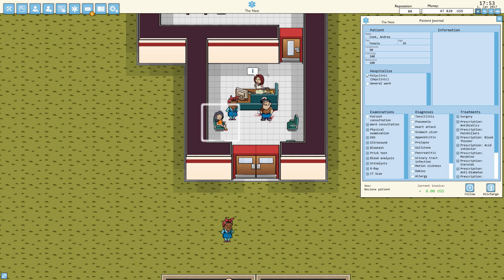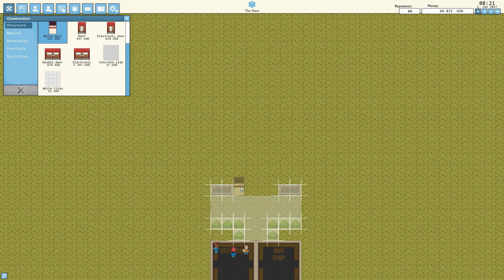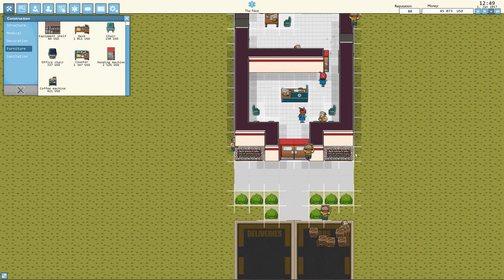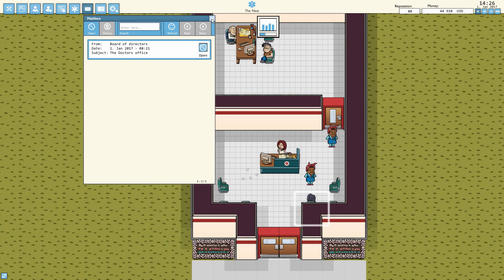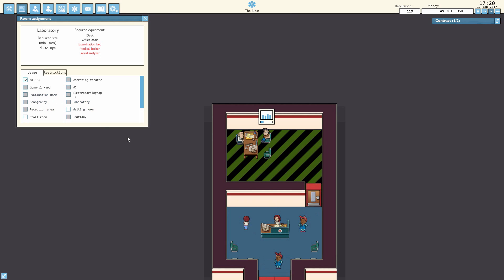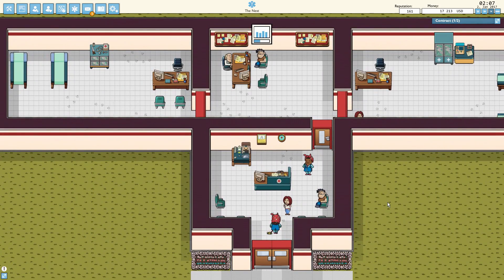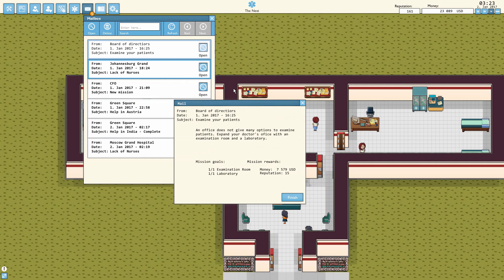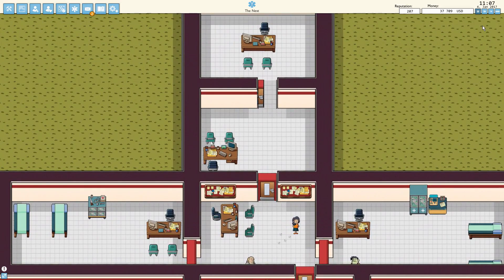Hospitalize Game - THEME HOSPITAL meets PRISON ARCHITECT! | Hospitalize Gameplay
Hospitalize Gameplay Part 1, Let's Play! - The architect of our own Hospital. Let me know if you'd like some more!

Welcome to Hospitalize Part 1! A general walkthrough on what to expect - Hospitalize is all about finding the most effective way to construct and manage a hospital. Let's Play Hospitalize on PC / Steam!

Build your hospital smart and avoid excess time and resources consumed by traveling and examining your hospitalized patients unnecessary. Staff it and watch your “minions” attempt to navigate through your hospital maze and solve all your patients’ troubles.